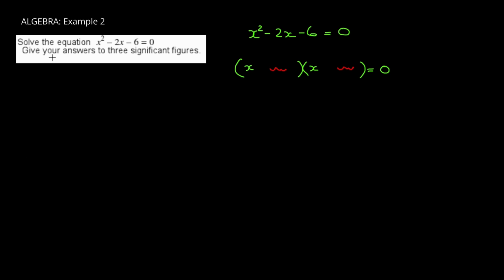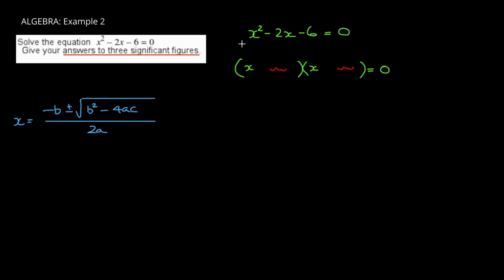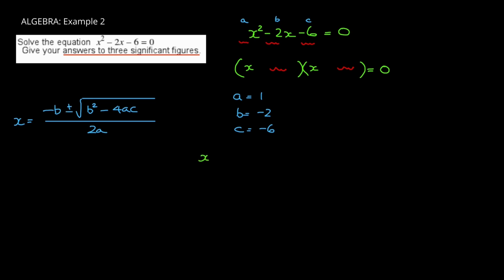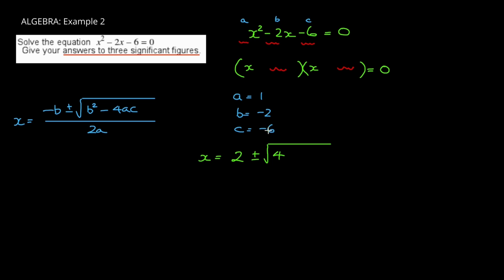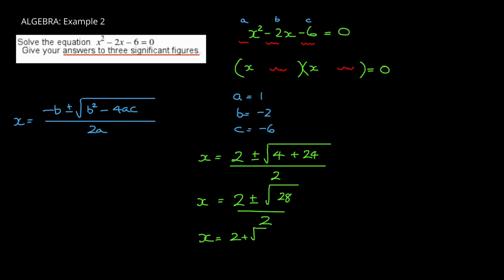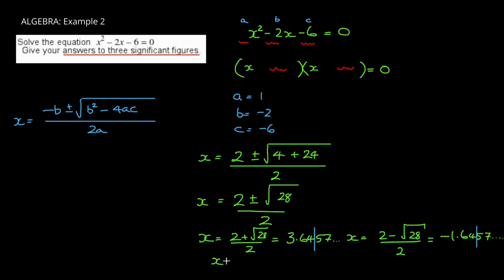3. ALGEBRA & EQNS: Example 2: Solving a Quadratic